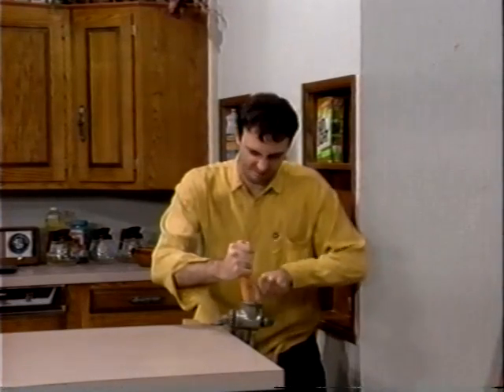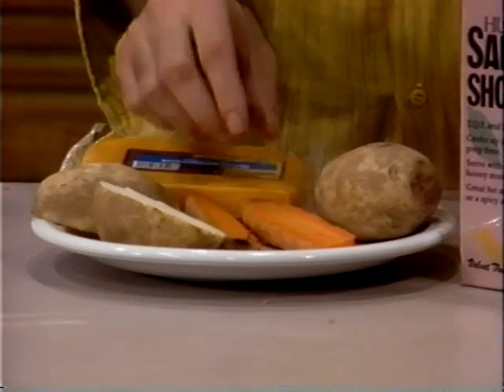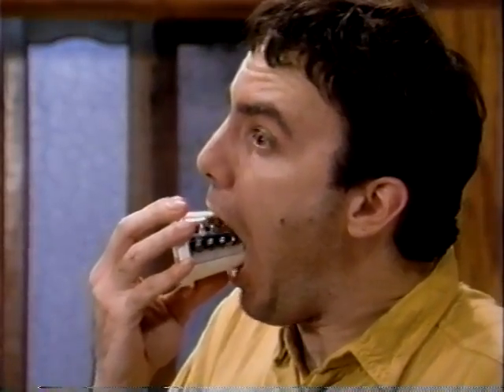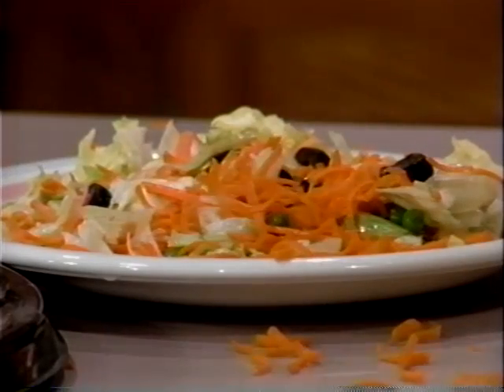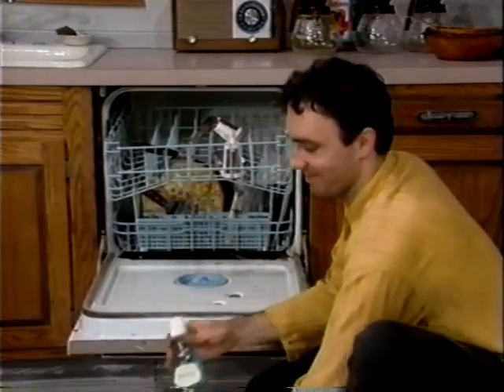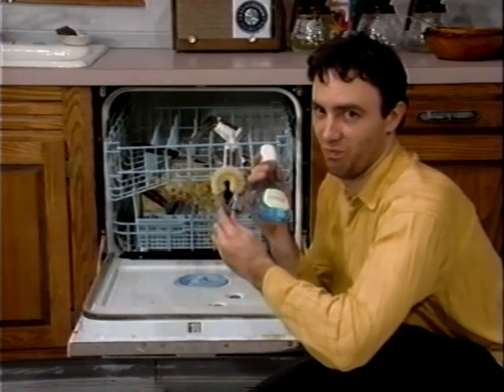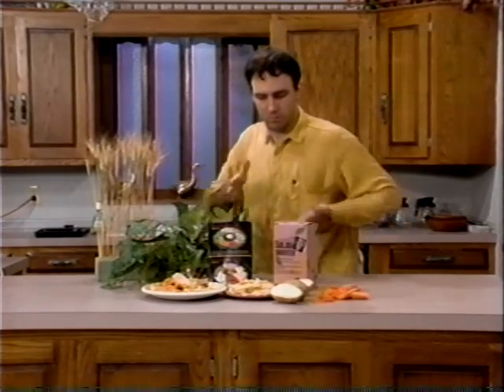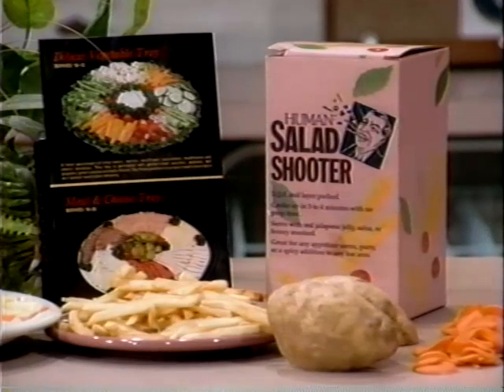Human Salad Shooter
1 of 3 spoof commercials I put together for
a local advertising awards show in the early '90's